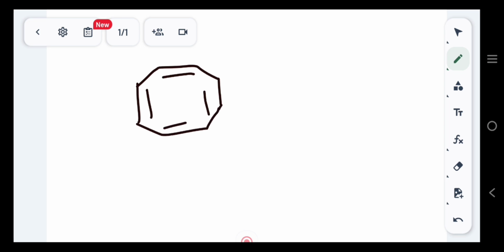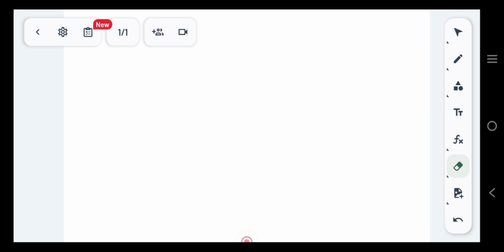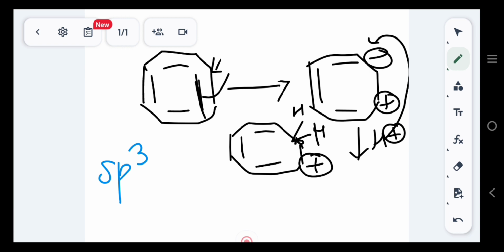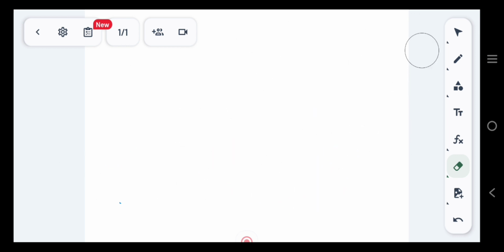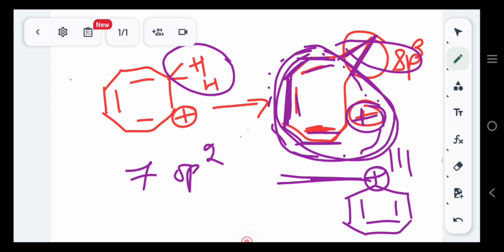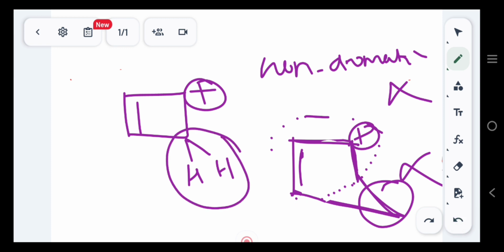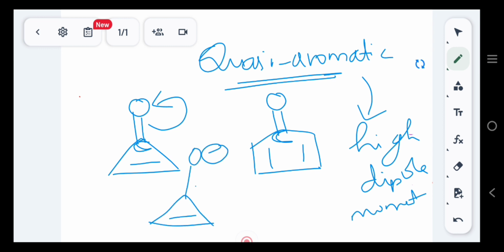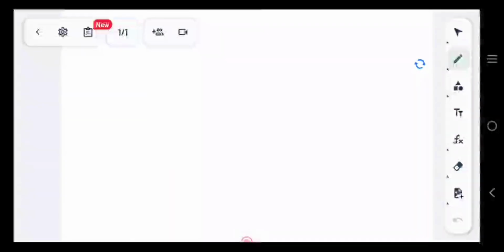Aromaticity part 5 | Homo-aromatic and Quasiaromatic compounds | CSIR NET| GATE | IIT JAM | English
In this video, I have discussed the concept of homoaromaticity. Many examples for quasiaromatic compounds and homoromatic compounds are here.